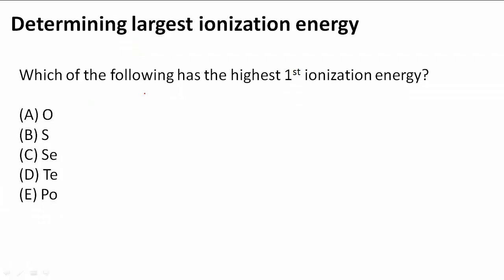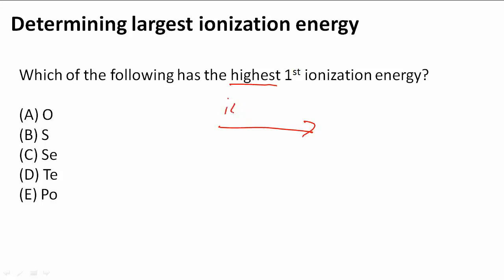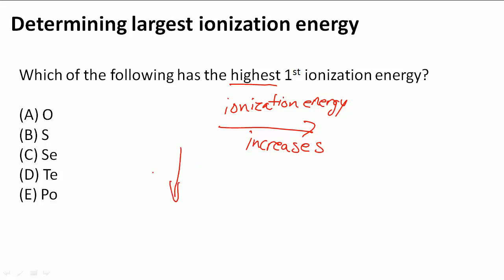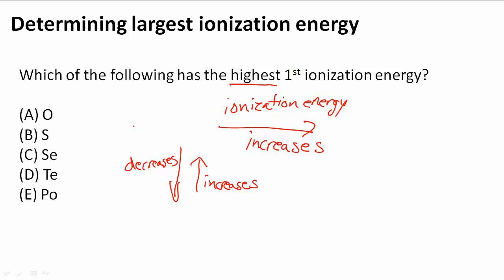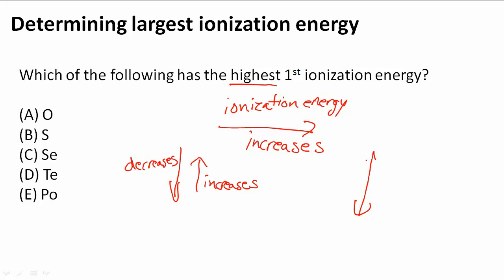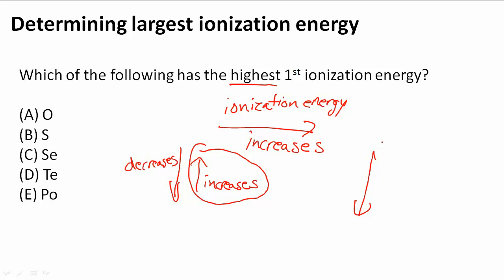Determining largest ionization energy